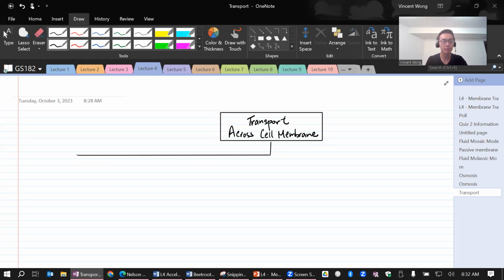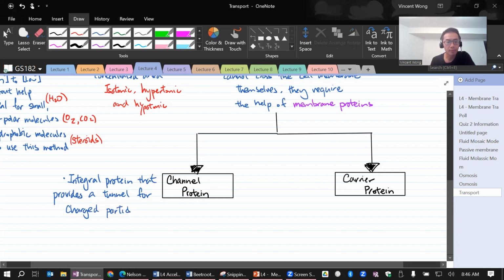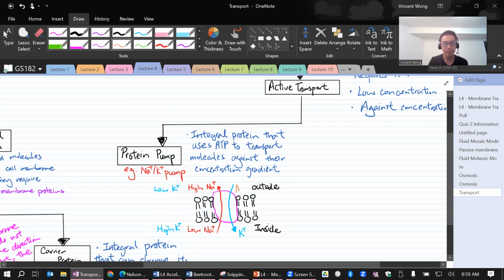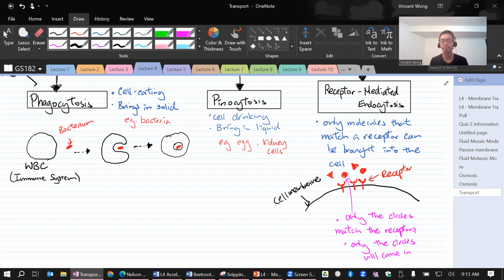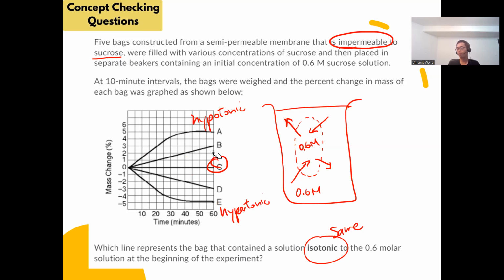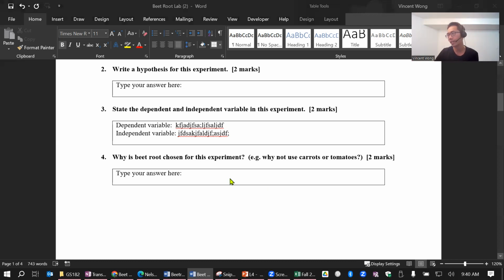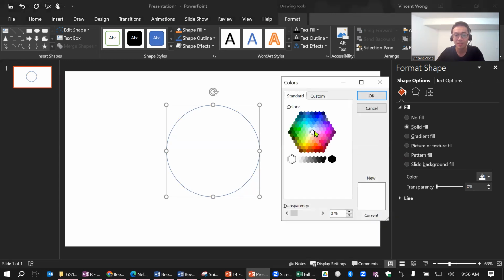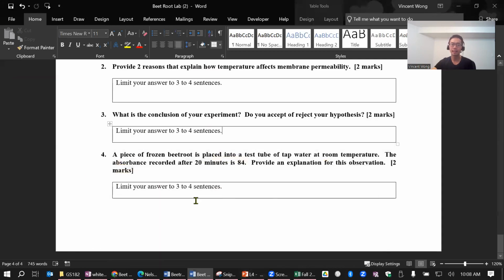Lecture 4 Membrane Transport Part II Oct 3 2023 201